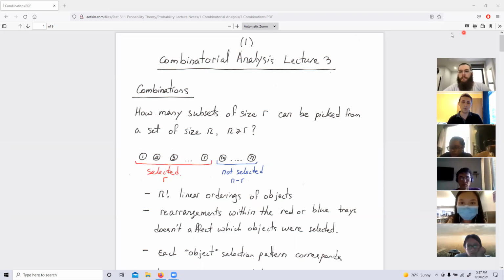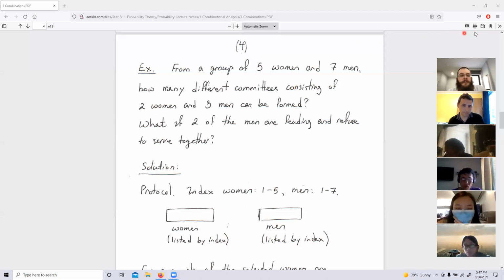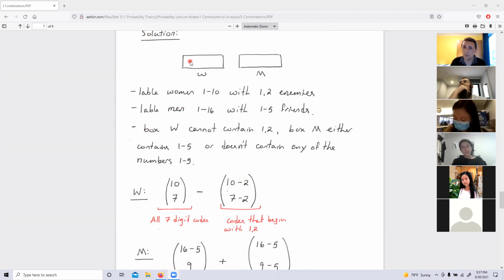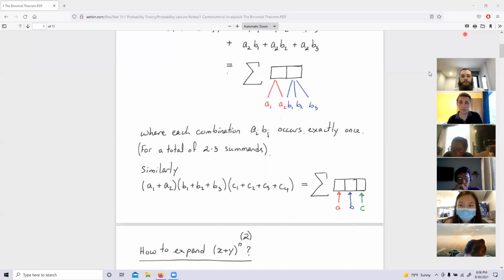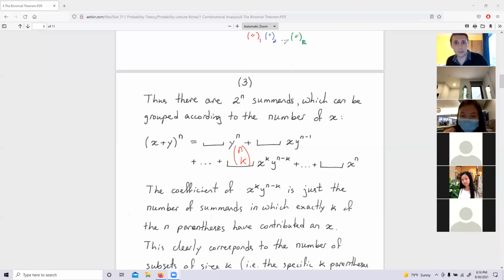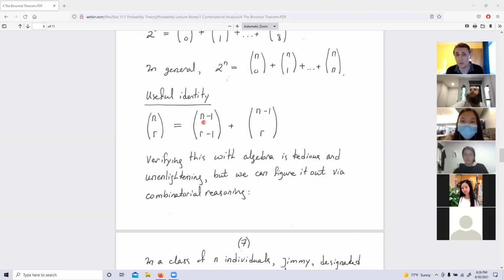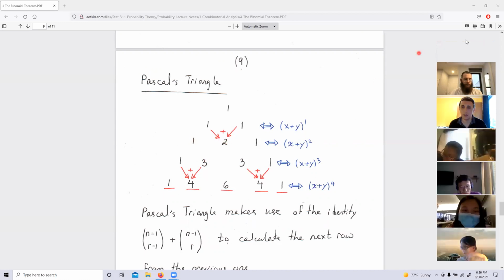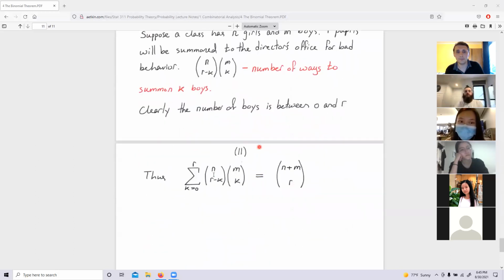F21 Probability Lecture 2: Combinations and the Binomial Theorem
We describe how to count the number of ways to select k objects out of a collection of n distinct objects. We apply this result to derive the formula for binomial expansion